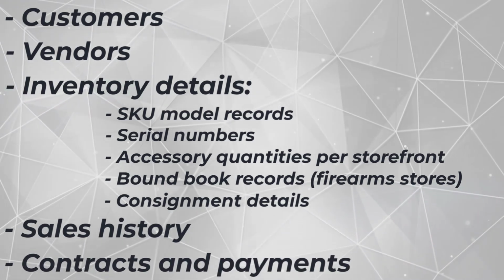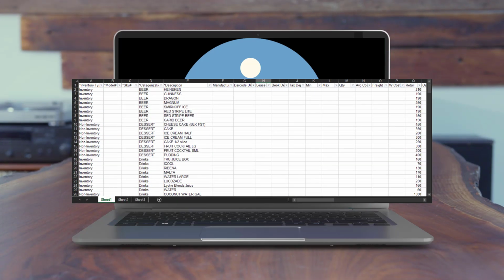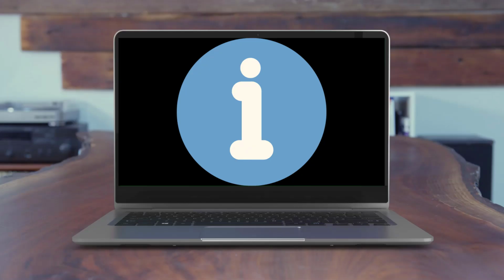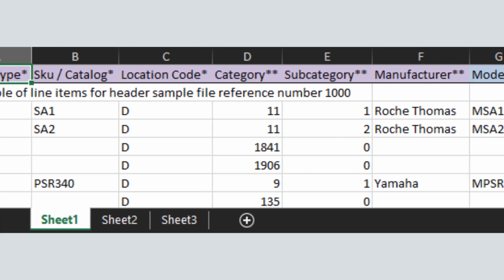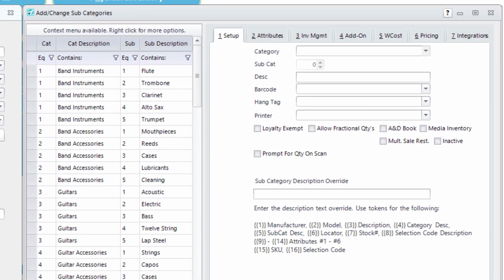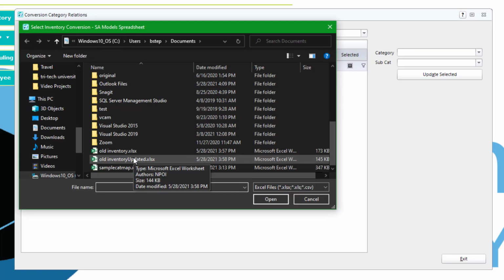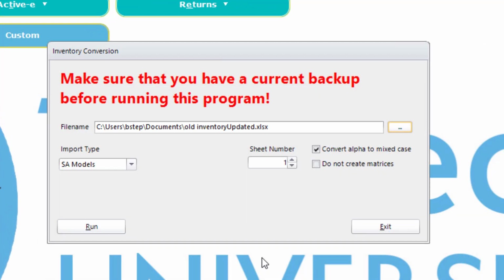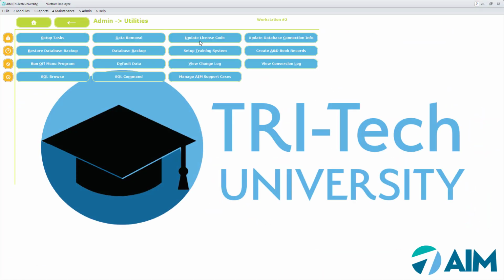AIM Data Conversion Process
If you intend to convert any data from a prior software system, this video will help you with the process.

If you cannot extract your data from your prior system, or your data is unusable, you can skip this video and you will input your data manually.